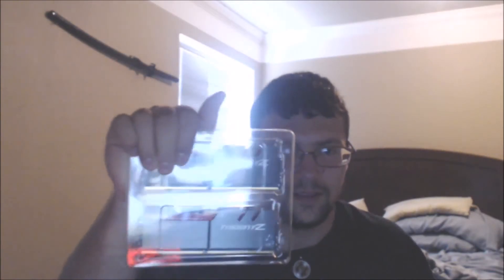More Great Parts! And it's almost finished!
Just a few more people and then we get awesome gaming